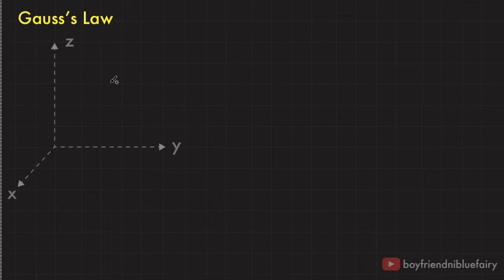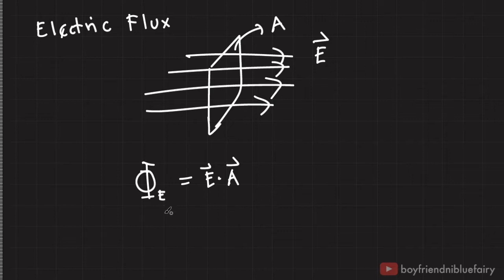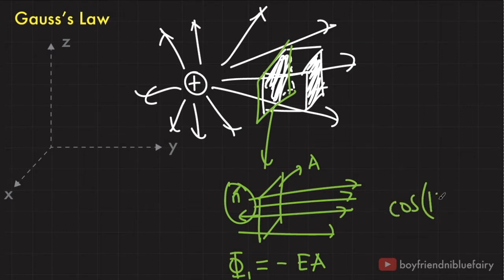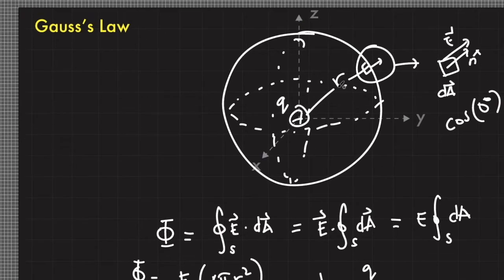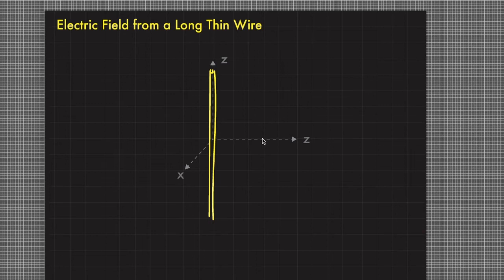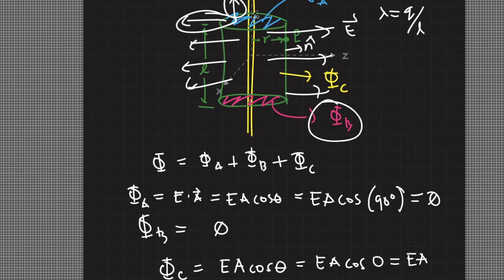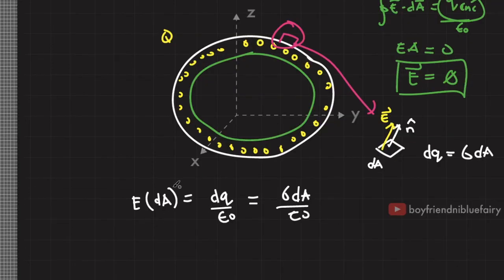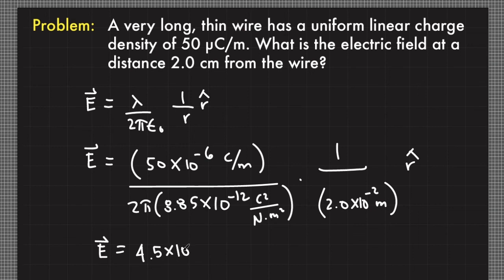03.01 Gauss's Law Explained with Practice Problems and Solutions | Basic Tutorial for Beginners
VLOG: How to apply Gauss's Law to calculate electric fields | Practice Problems and Solutions | Basic Tutorial for Beginners | Intuitive Explanation | Derivation through Example | Gauss's Law Applications

00:21 Area Vector
03:20 Electric Flux
07:38 What is Gauss's Law?
14:26 Gauss's Law Defined
15:52 Sample problems involving Electric Flux
17:38 Electric Field of Long Thin Wire using Gauss's Law
23:14 Electric Field at the Surface of the Conductor
27:33 Electric Field of Charged Solid Conducting Sphere
28:19 Electric Field of Solid Insulating Sphere with charge uniformly distributed throughout the volume.
29:26 OpenStax University Physics Volume 2 Gauss's Law Chapter Problem 43 A very long, thin wire has a uniform linear charge density of 50 μC/m. What is the electric field at a distance 2.0 cm from the wire?